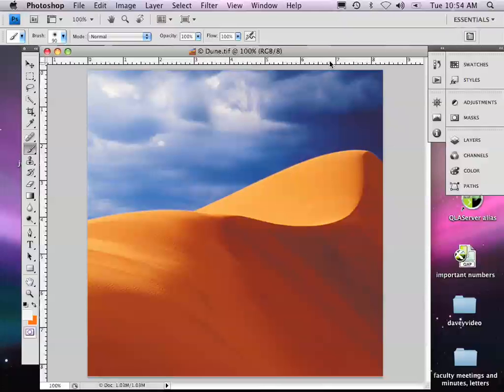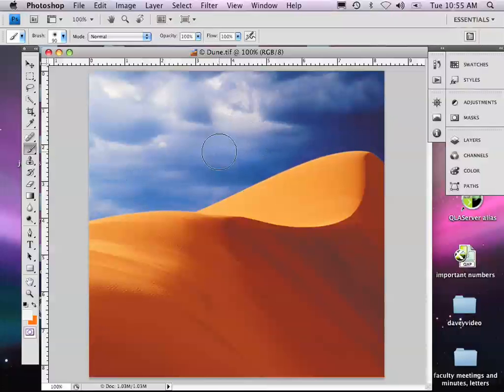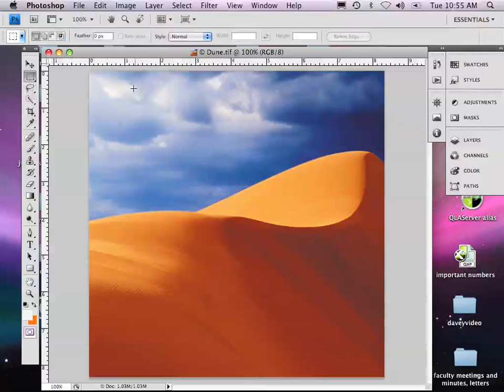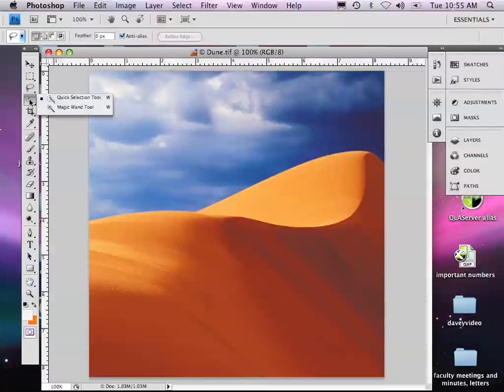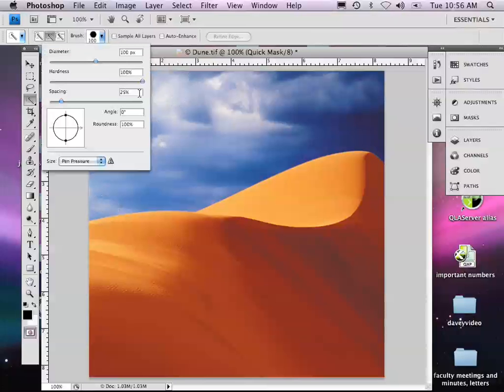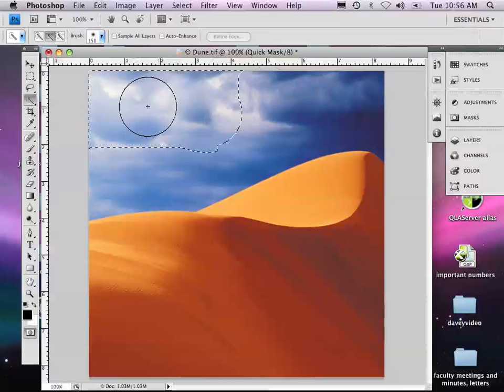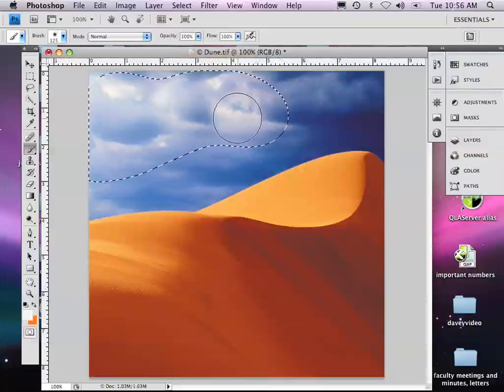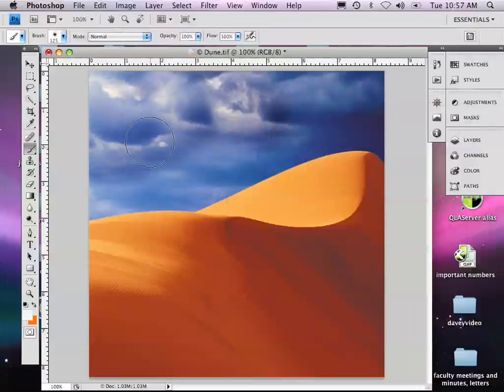11 selections quick mask part 2